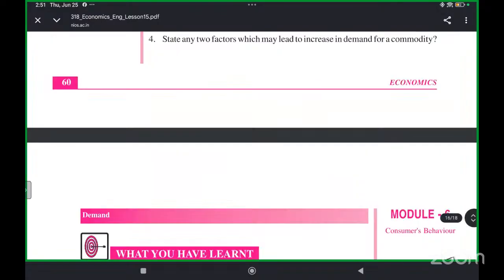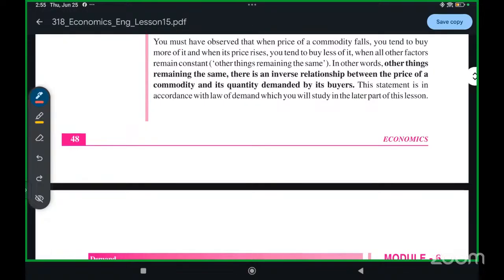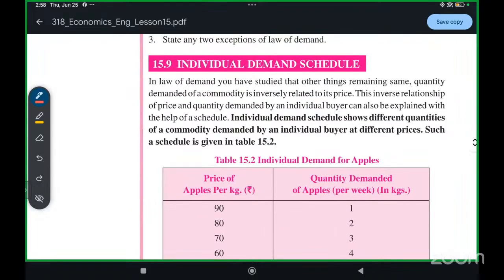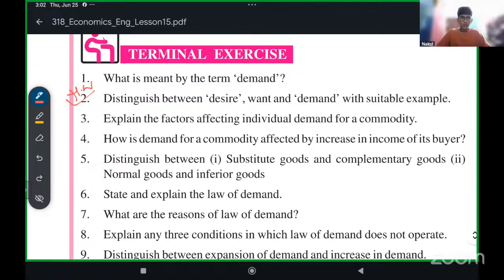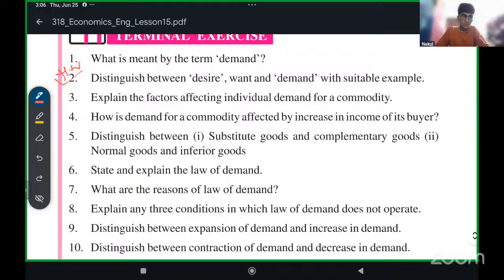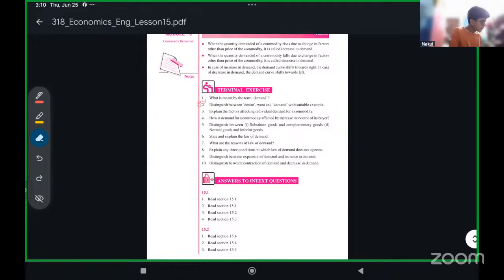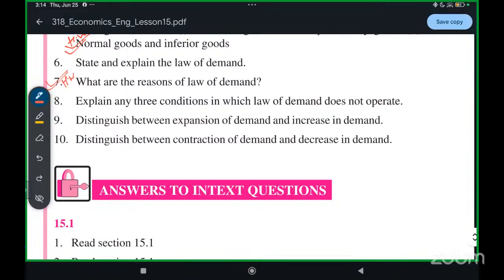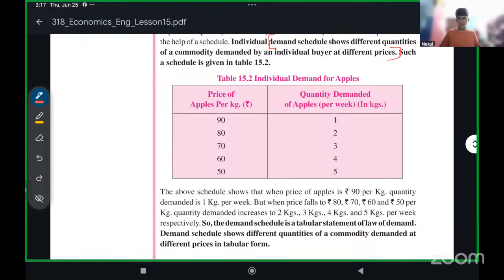Zoom Classes Online